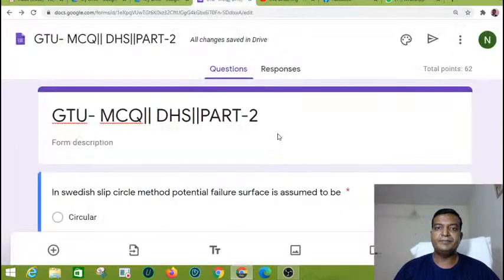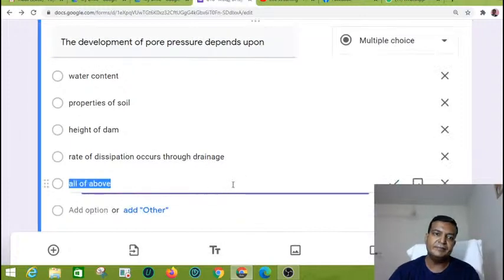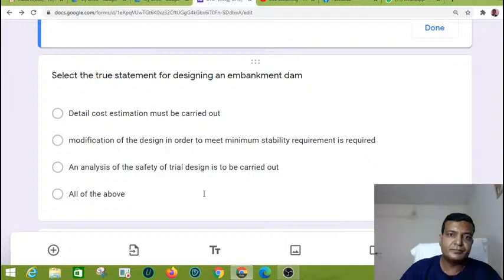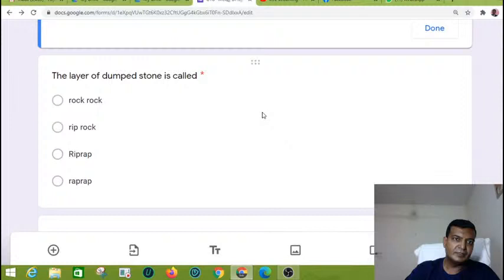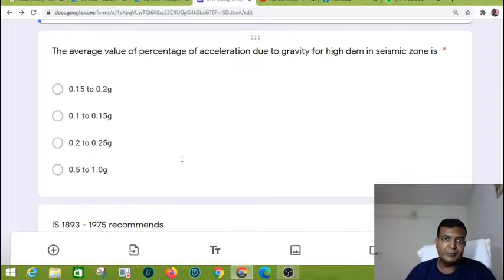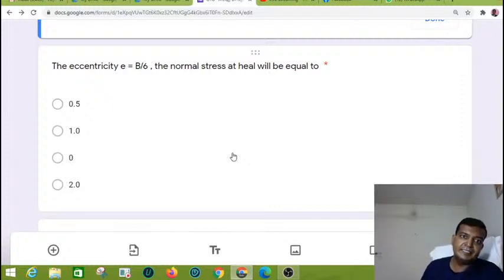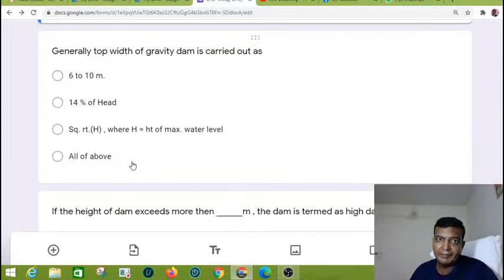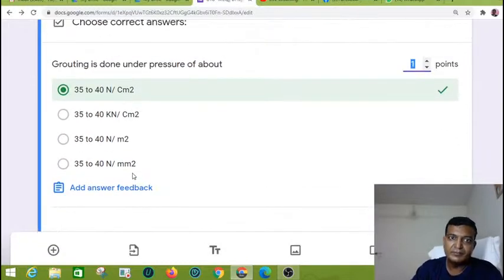Copy of GTU MCQ DHS (DESIGN OF HYDRAULIC STRUCTURES) Part -2